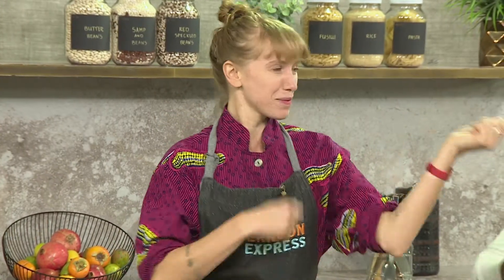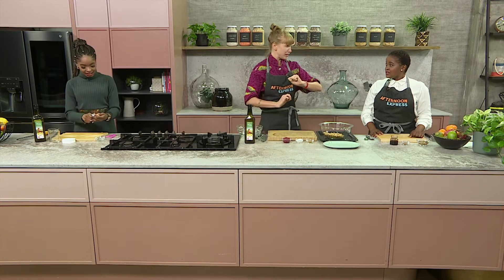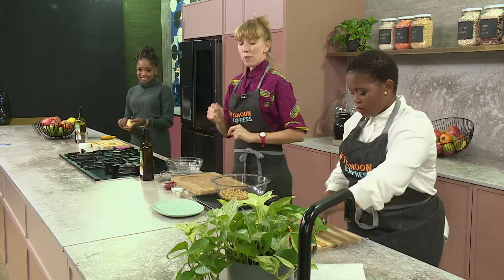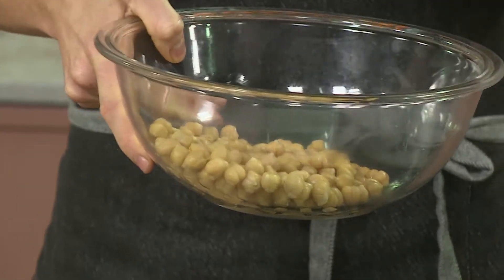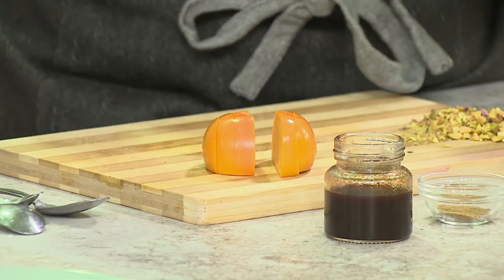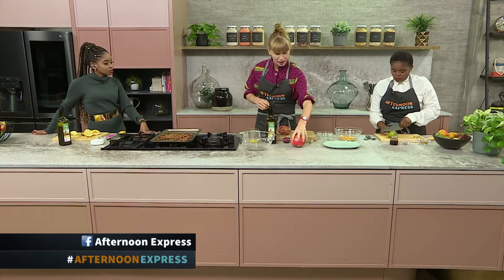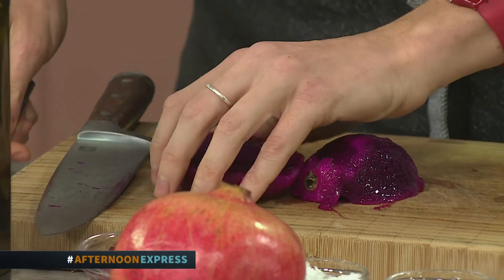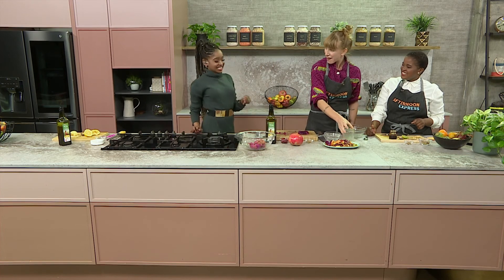Recipe: Dragon Fruit, Persimmon & Pomegranate Chat | Afternoon Express | 20 April 2021